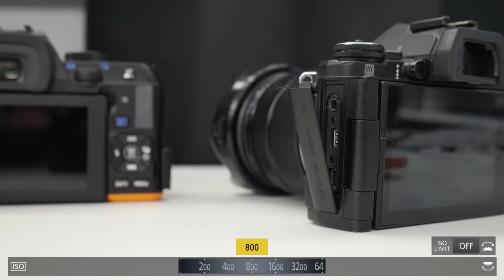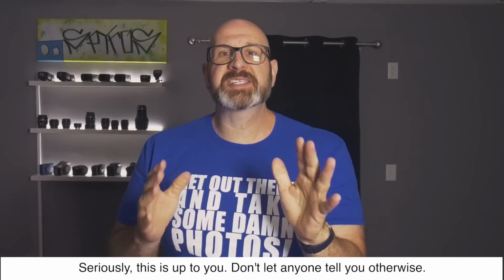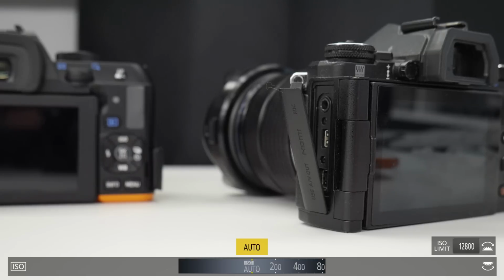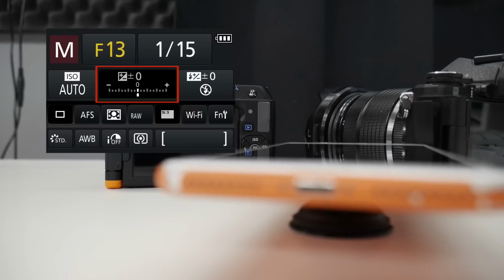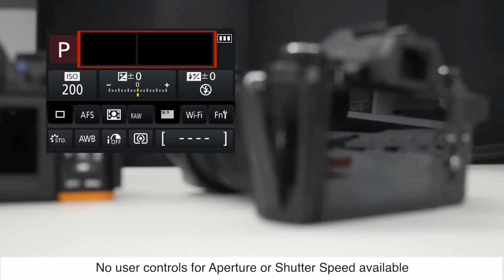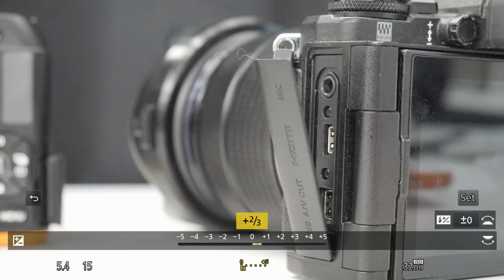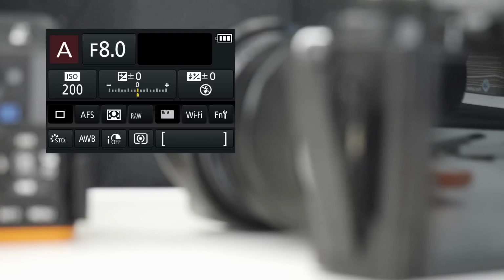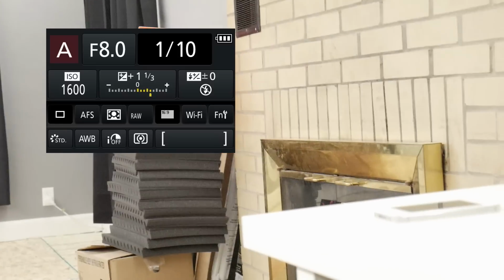Auto ISO, What Is It And How To Use It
Auto ISO is a great tool in your toolkit as a photographer, but it can also be both confusing, and a bit detrimental to your growth as a photographer.

The first problem is understanding when to use Auto ISO. The answer to that hinges on understanding what Auto ISO is and how it works. Not just in general, but also how Auto ISO works in manual mode, aperture priority, and shutter priority.

With Auto ISO engaged, the camera will automatically adjust the ISO setting to bring your exposure back to an exposure value of 0 (0 EV). As a tool it's great because it's another way to give some control back to the camera while maintaining the level of control that you want over your Aperture and Shutter Speed.

But where it's detrimental is in learning. If you're not well versed in how your camera works and how to shoot in manual mode, then using Auto ISO can impede your ability to learn by allowing the camera to change an important setting without you paying much attention to it.

However, it can also be a great tool for learning. The key is understanding what it does and paying attention to the cause and effect of the settings you change and how that forces the camera to respond in kind.

🔔 🔴🔴 Live Schedule 🔴🔴

Photo Blab: Mondays 11pm Zulu here on YouTube